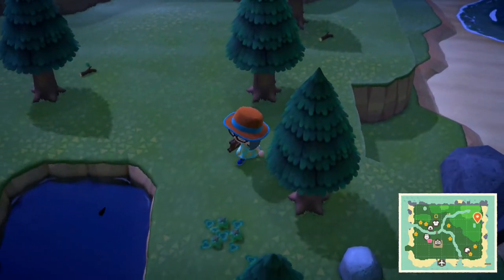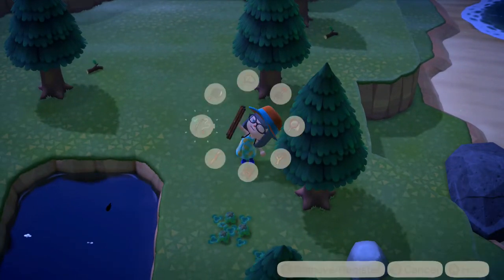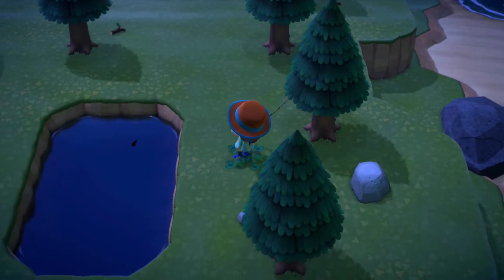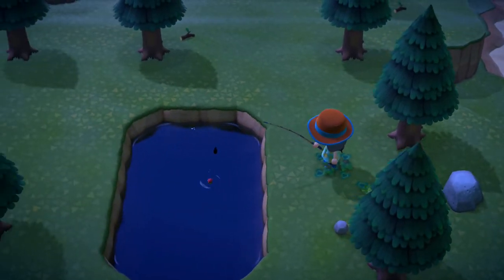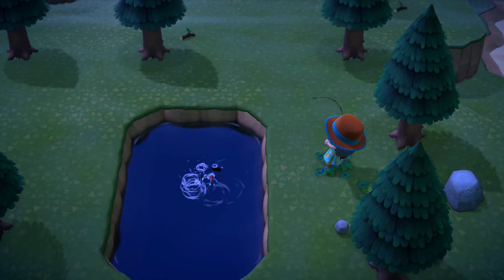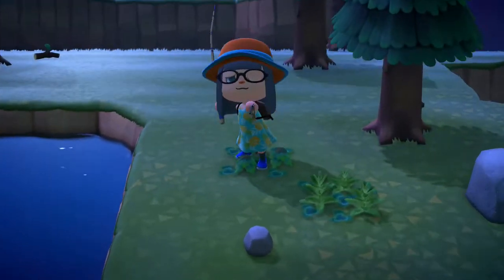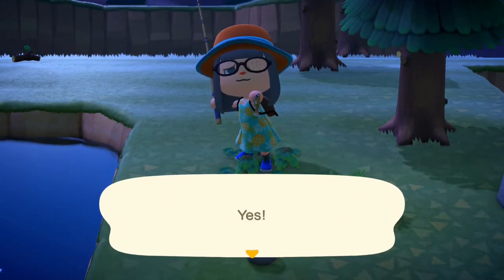Animal Crossing: New Horizons - How to Catch a Killifish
Killifish may try to elude you, but with patience you'll find it... Hopefully. Just keep an eye out for the right shadows!